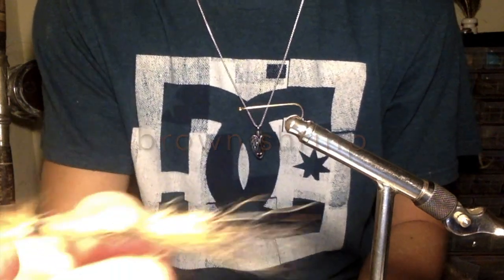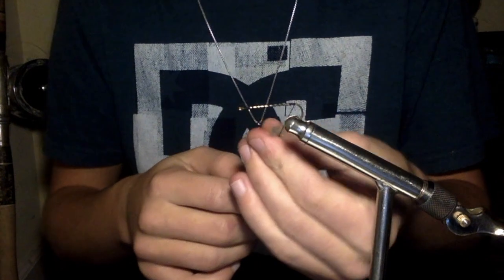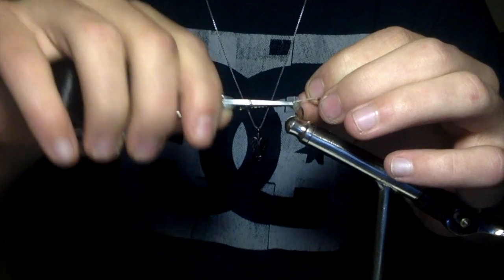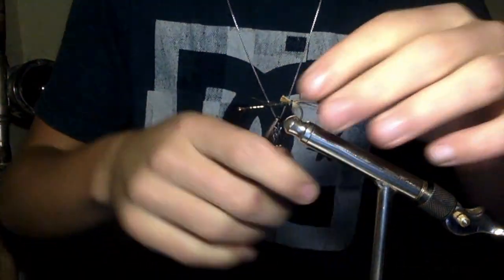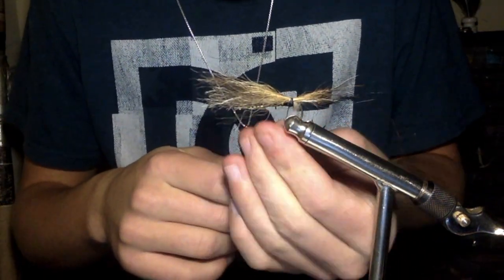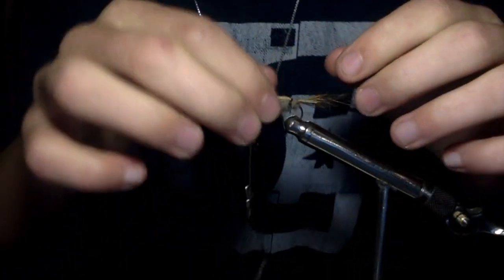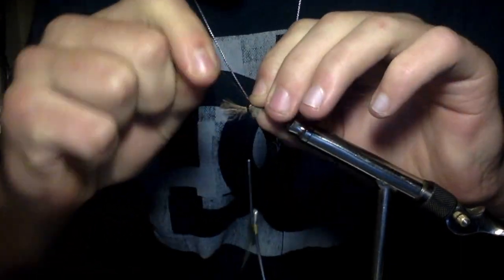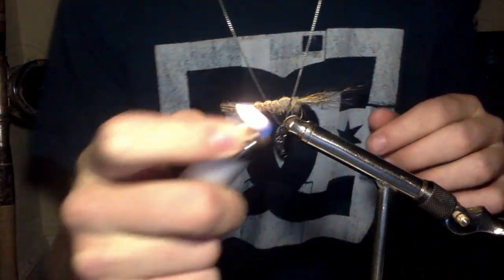brown shrimp fly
brown shrimp pattern